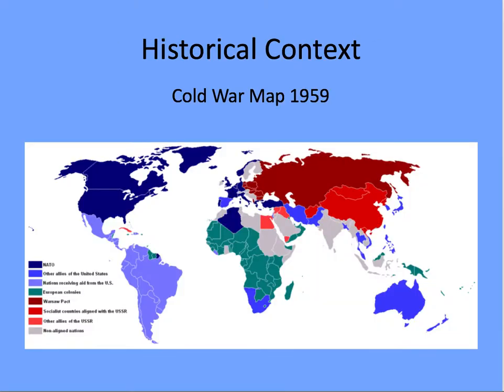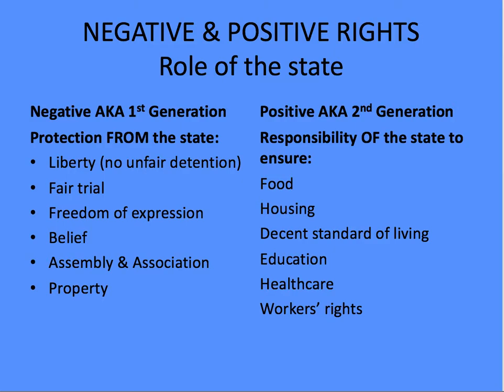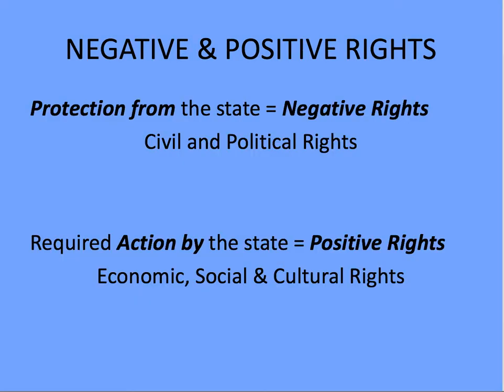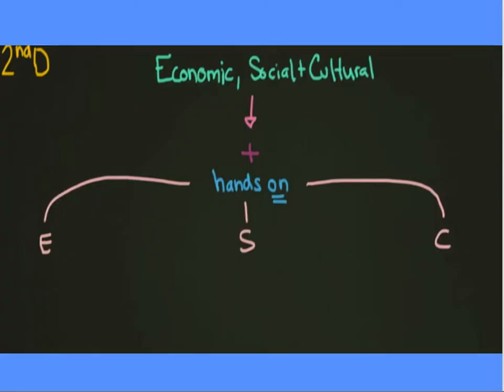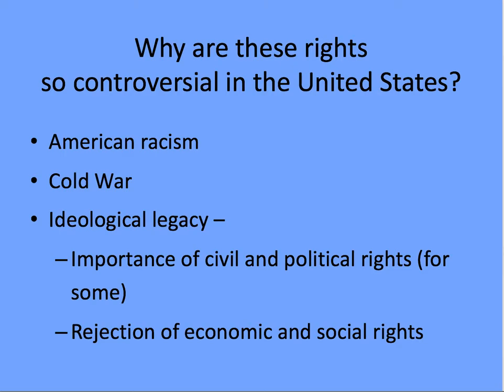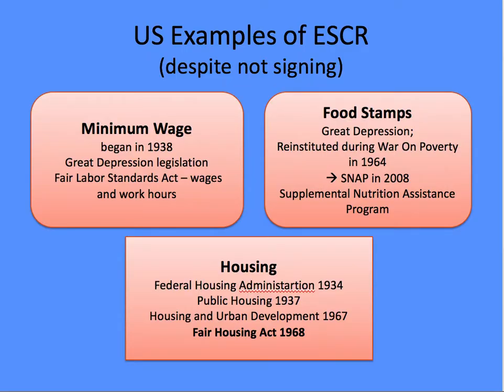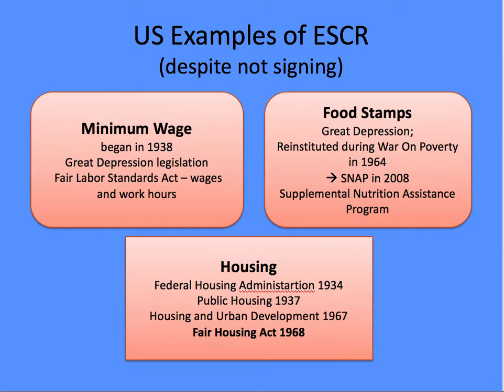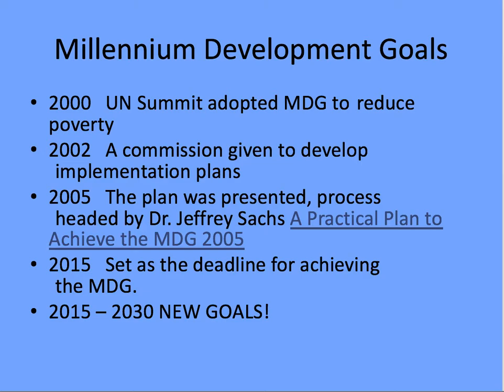JUST 338 Economic Social Cultural Rights video lecture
Overview of "positive rights" and historical context in the US.